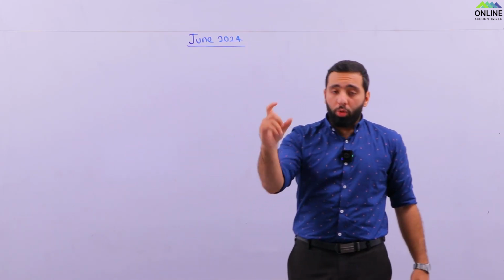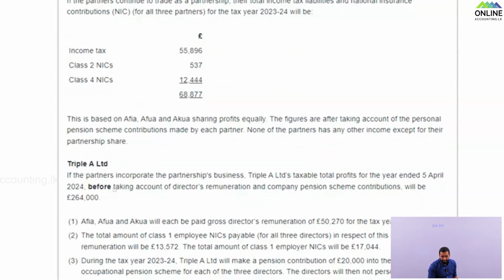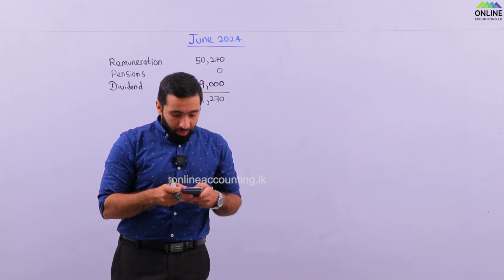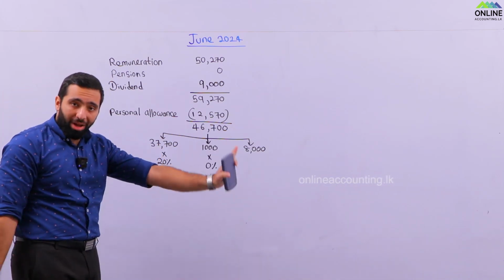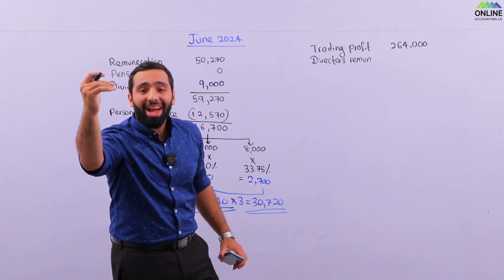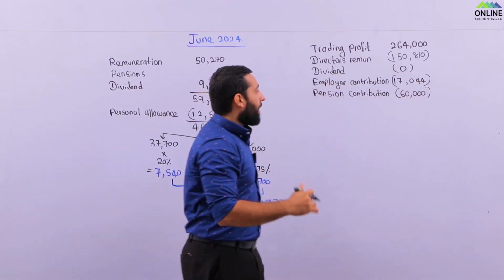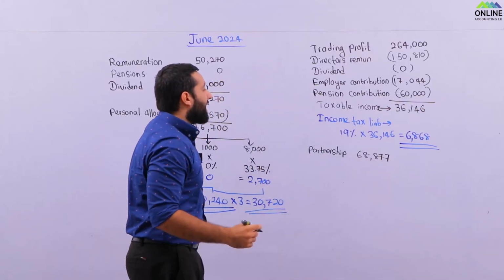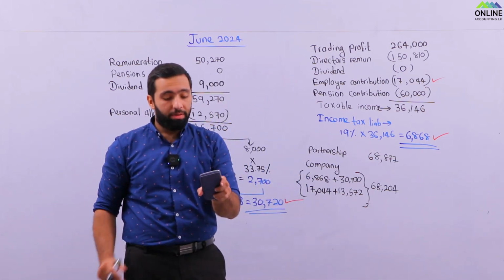ACCA TAX (F6) JUNE 2024 PAST PAPER PART C (QUESTION 01)